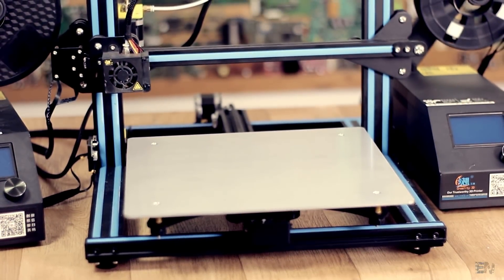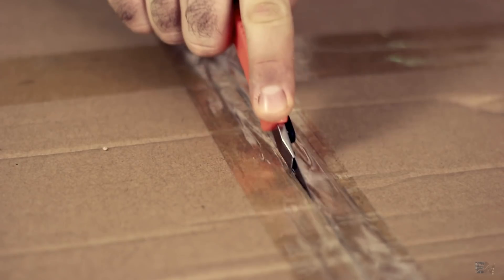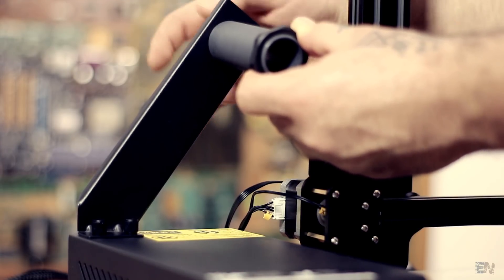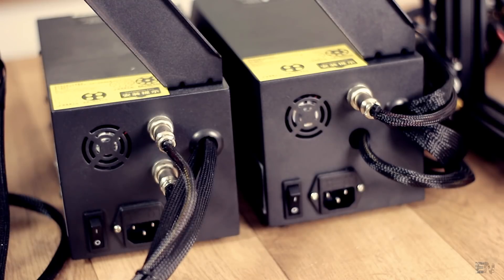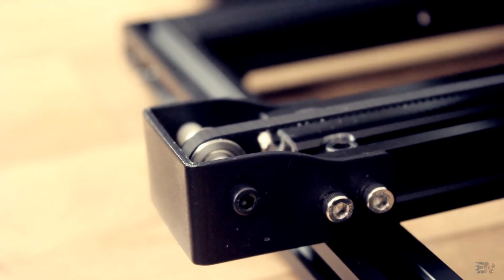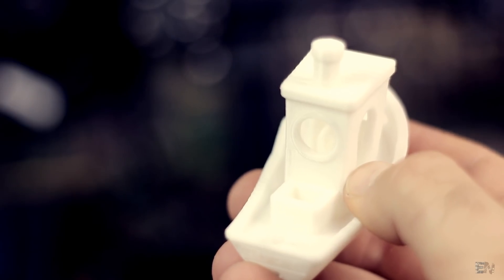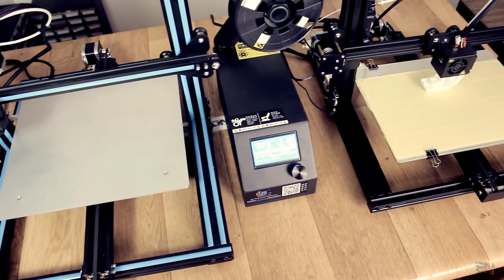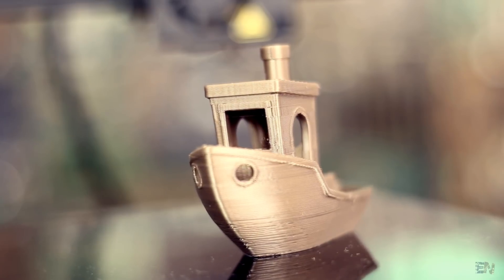Creality CR10 MINI - REVIEW and COMPARE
My review and compare on the Creality CR10 MINI that just got out and the FULL size Creality before. I'm also preparing a compare video between this one and  the Anet E10 which is also a good printer. There are not much improvements to do to this printer, it's quite perfect just out of the box, practically the same as the full size. I hope that you enjoy this video and all of my other tutorials.